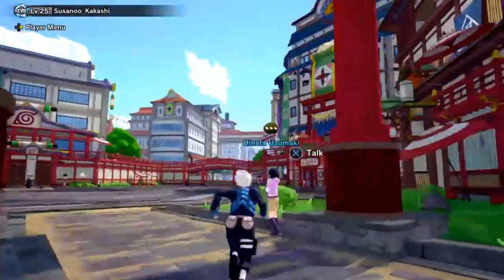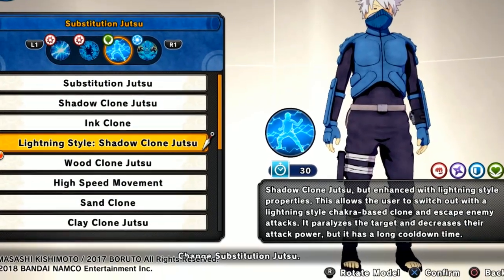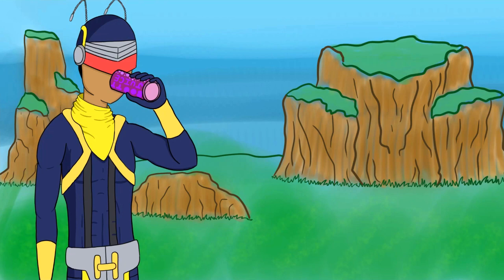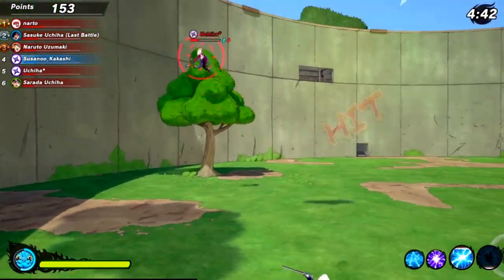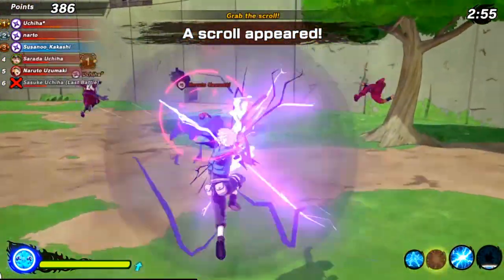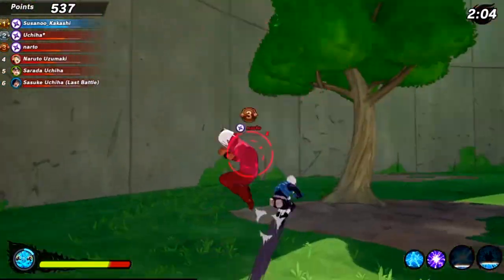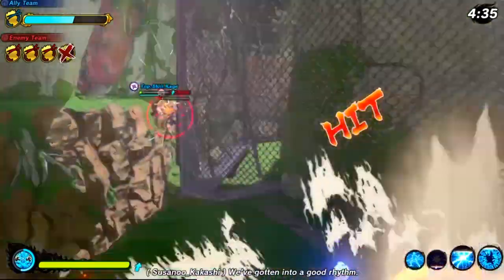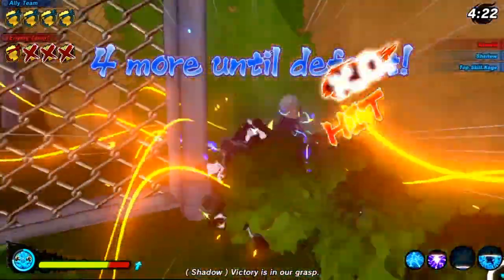Susanoo Armored Kakashi Is TOO!! OVERWHELMING!! For Naruto Shinobi Striker | NTBSS | Season 4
Welcome to Custom Kit Gaming. Today we are making Susanoo Armored Kakashi Is TOO!! OVERWHELMING!! For Naruto Shinobi Striker | NTBSS | Season 4. Today I made a full armored version susanoo of kakashi kinda like  I did for Sasuke.  By the end of watching those you'll know how to make custom characters.   Remember to Attack that LIKE button Helps me out.